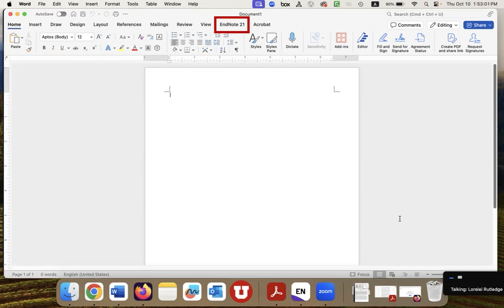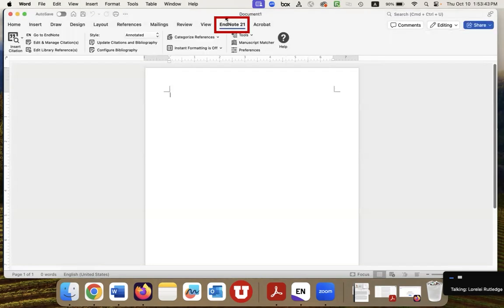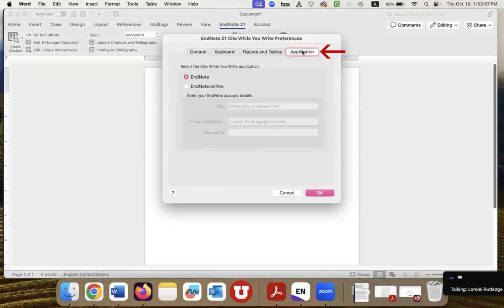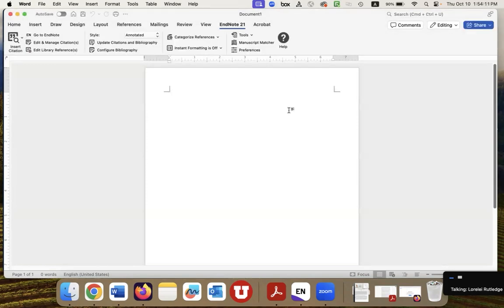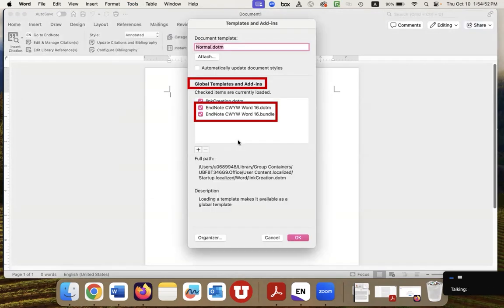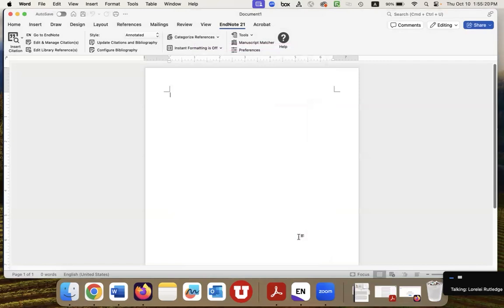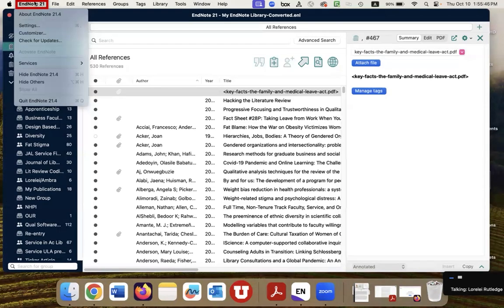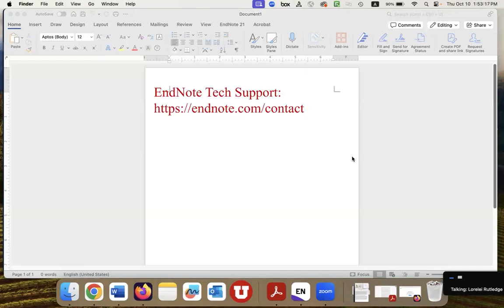Making Sure Your Cite-While-You-Write (CWYW) Word Plug-in is Visible on Your Mac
This video explains how to make sure that the EndNote Desktop's plug-in for Word, Cite-While-You-Write, is visible in the Word Ribbon. it is part of the University of Utah Research Education Class titled RED 372: EndNote Basic: Mastering EndNote Fundamentals for Citation Management